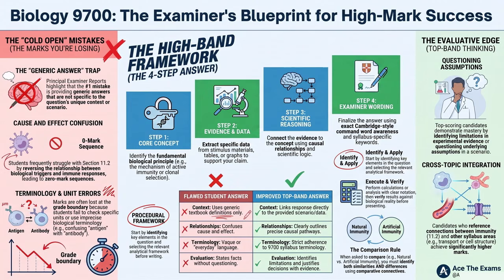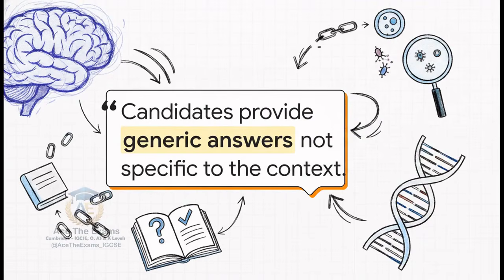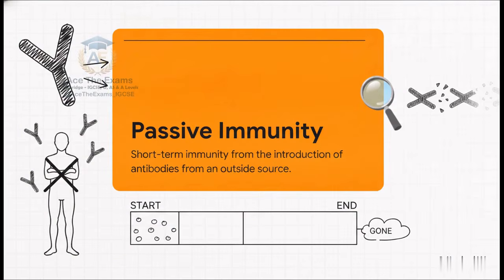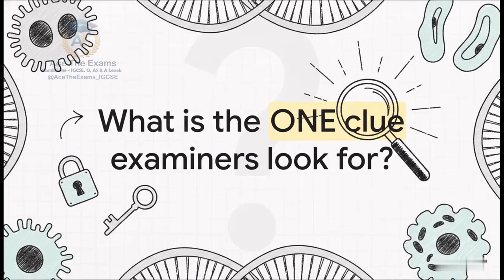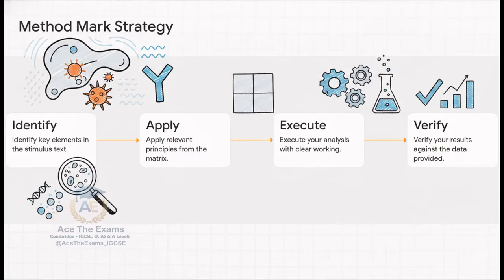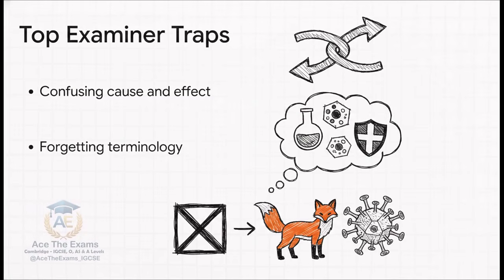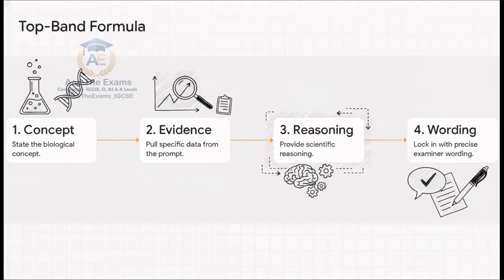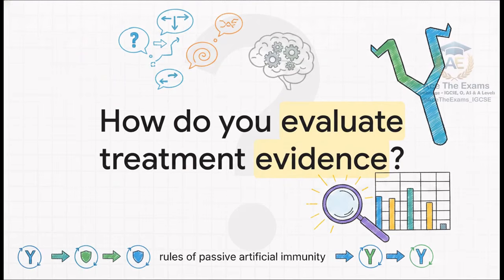Active vs Passive Immunity Natural vs Artificial Immunity Learn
Learn active vs passive immunity natural vs artificial immunity learn fast and s quickly with clear exam-focused steps and a concise worked explanation.